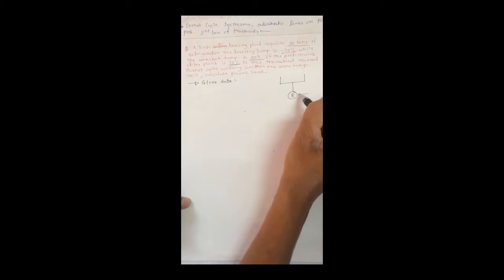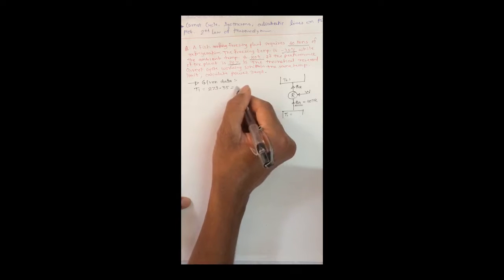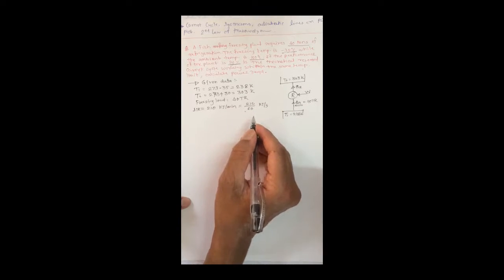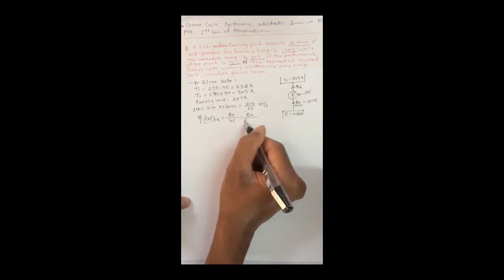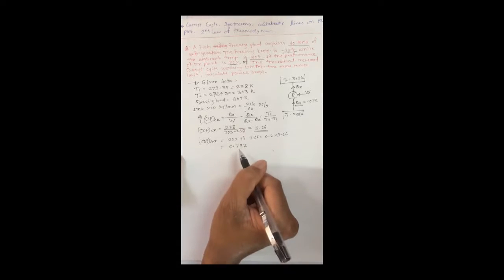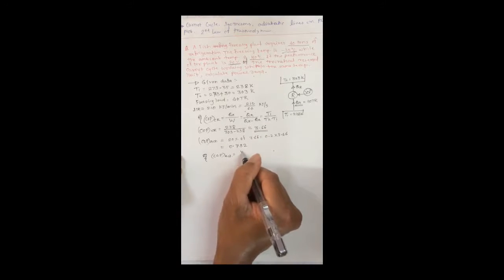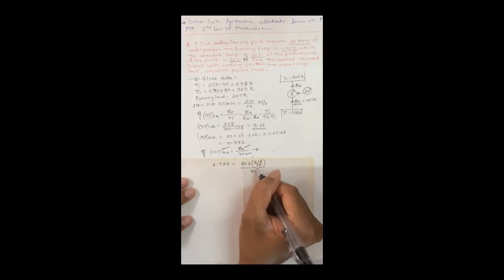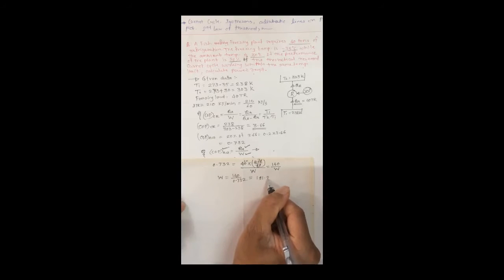Second Law of Thermodynamics Example No.:01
Second Law of Thermodynamics Example No.:01 from the presentation.